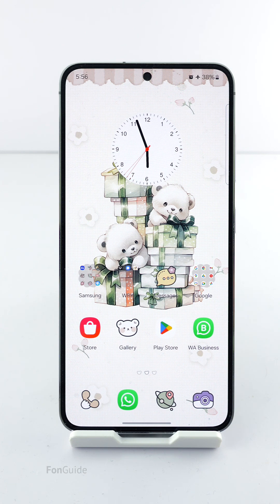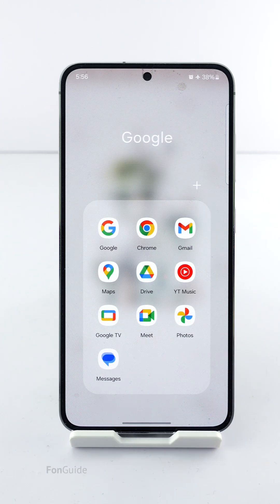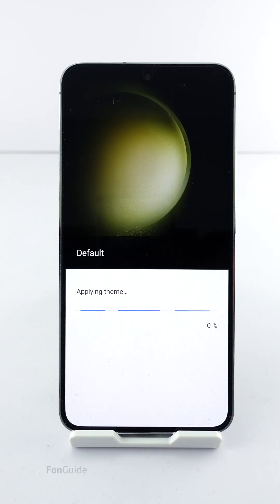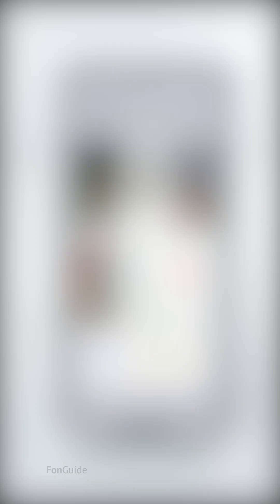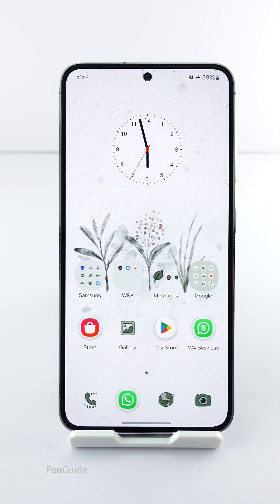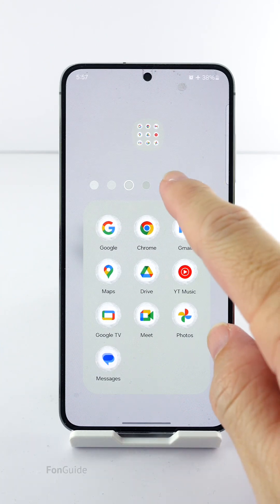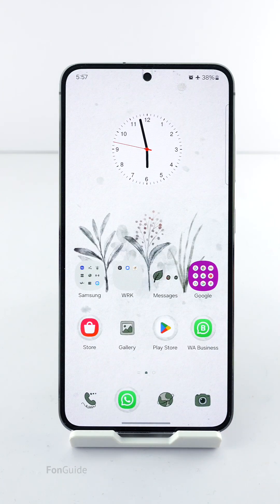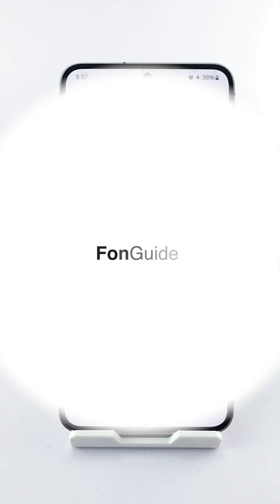Why the folder color option is missing on my Galaxy phone?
In this video, you will find the way to get the folder color option back on your Samsung Galaxy phone.